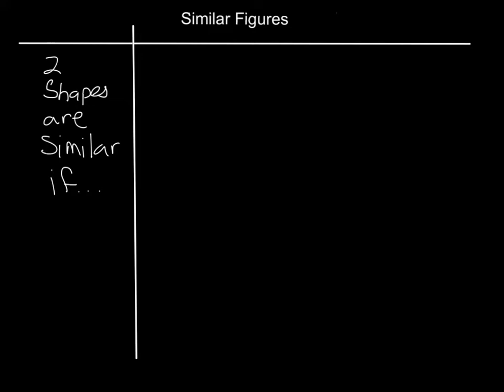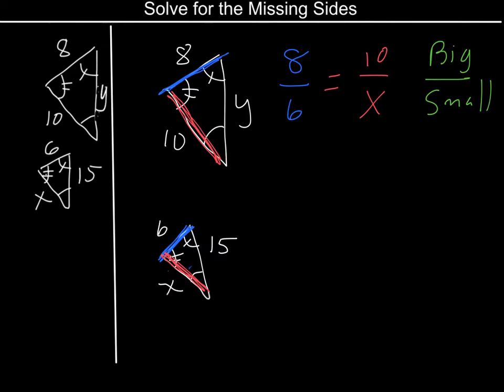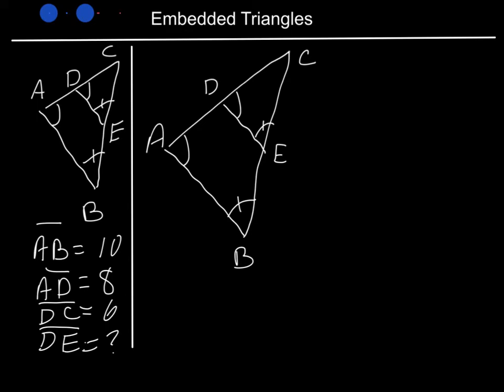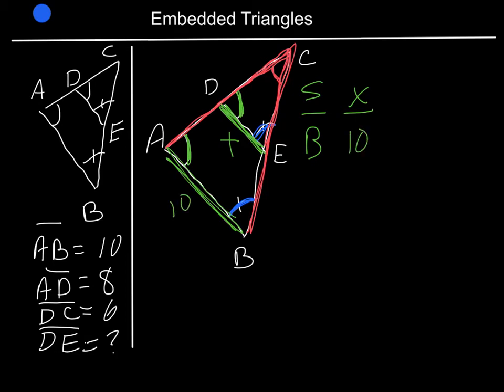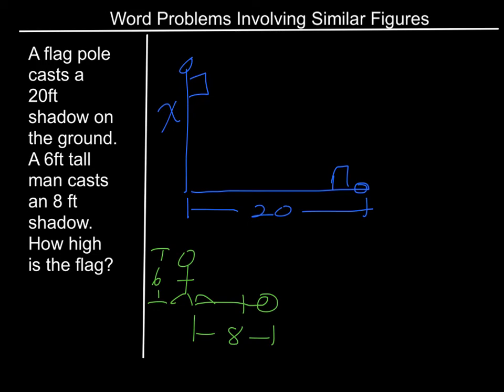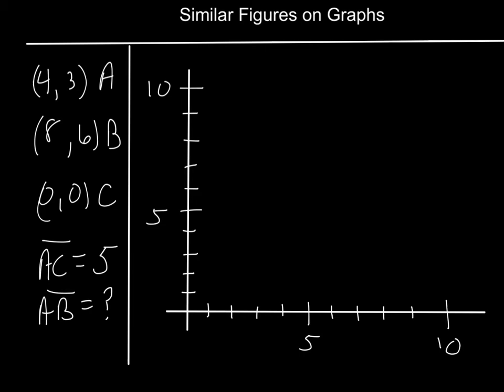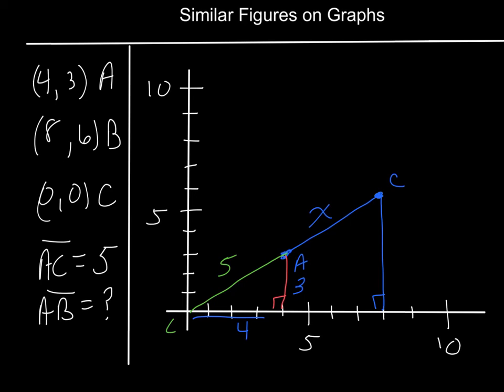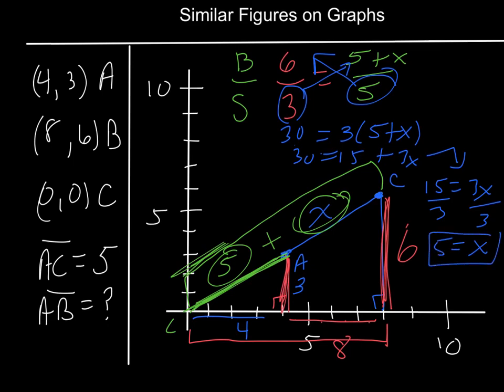ASU 281 Similar Figures